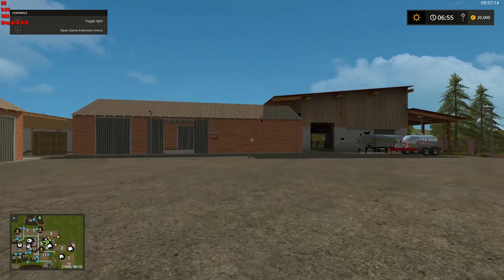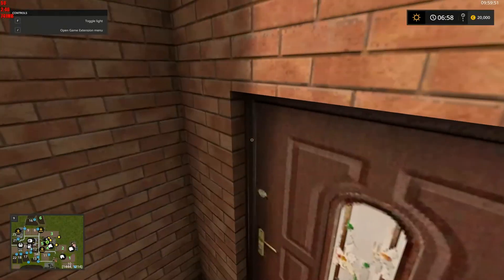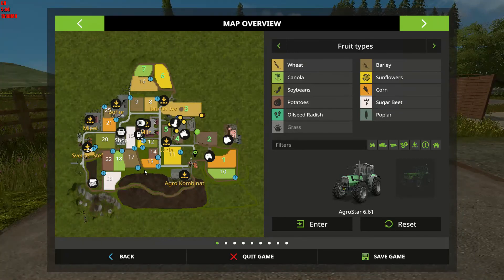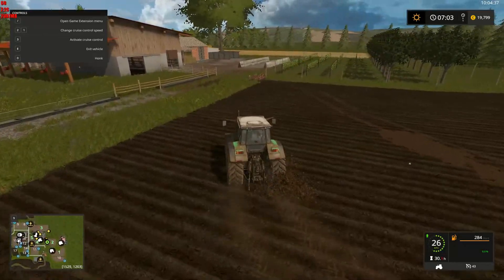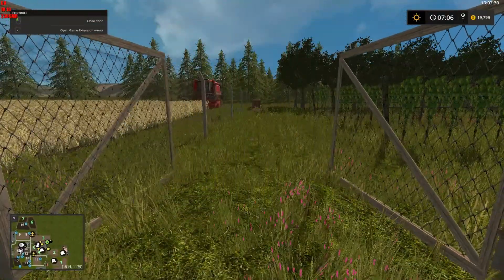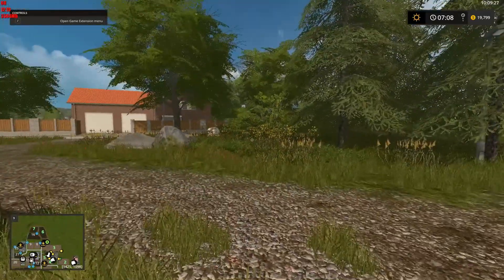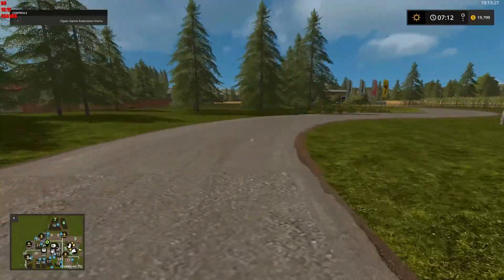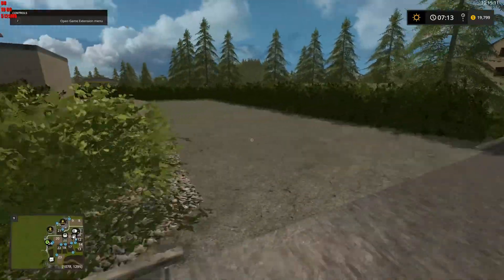Farming Simulator 17 First map...PODRAVINA FINAL